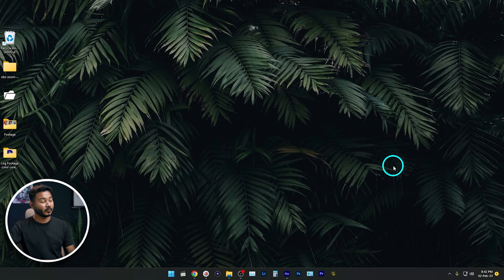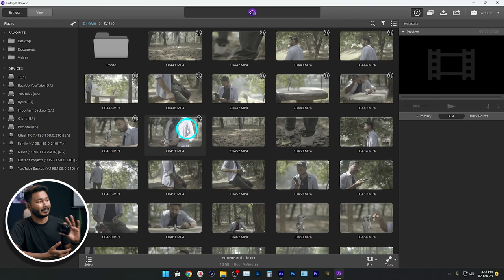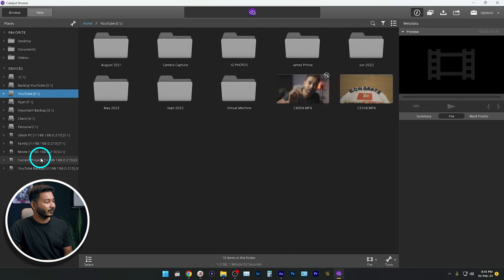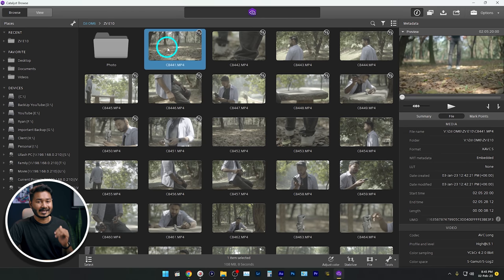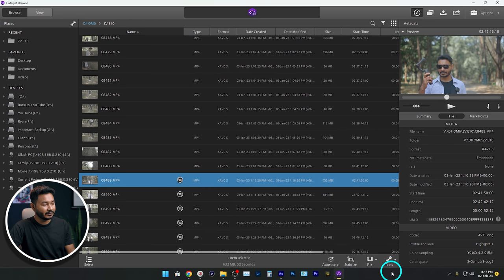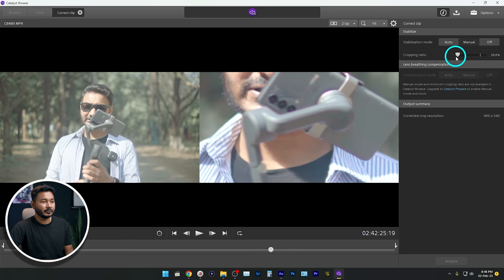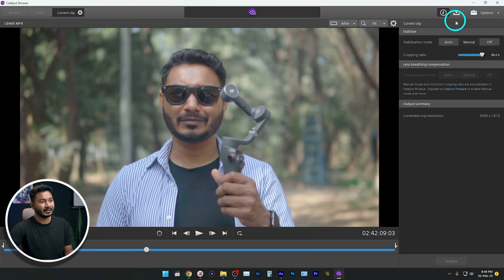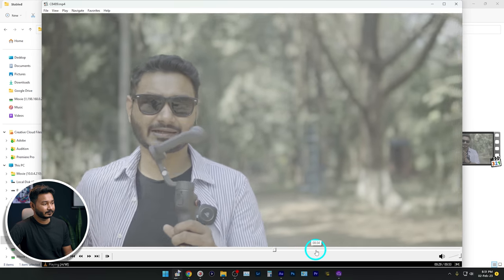Gimbal Like Video From SONY Camera | Catalyst Browse Stabilization 🔥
Today I'll show you how you can stable your Sony Mirrorless camera video using Catalyst Browse software and get Gimbal Like Stable Video!